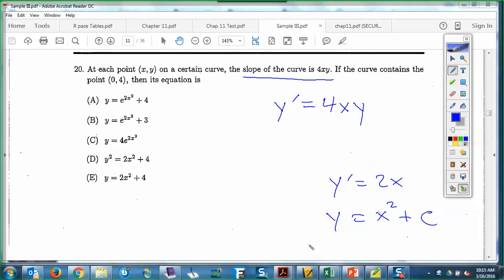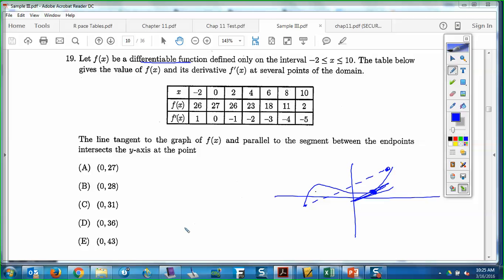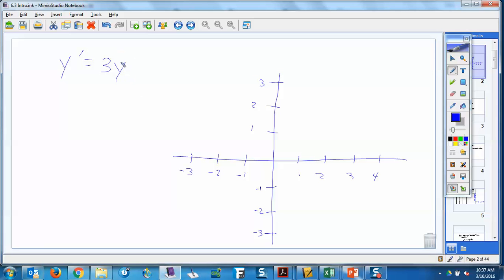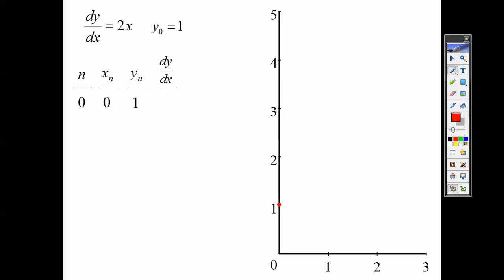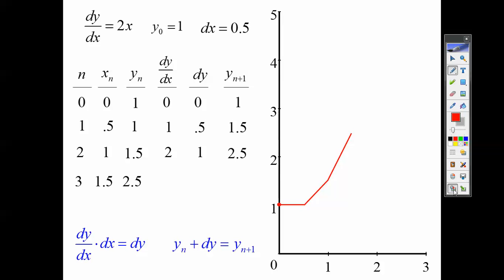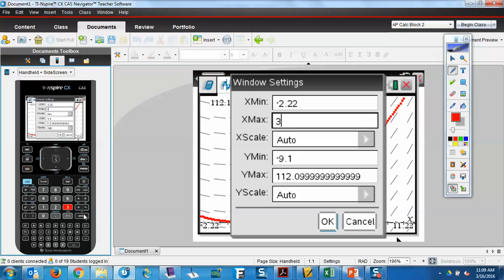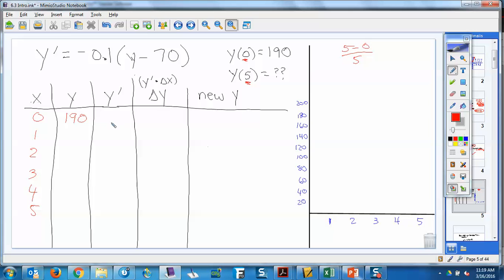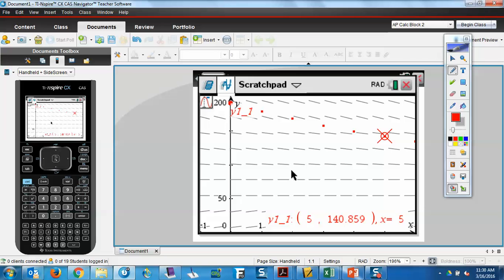Mar. 16 Class Video